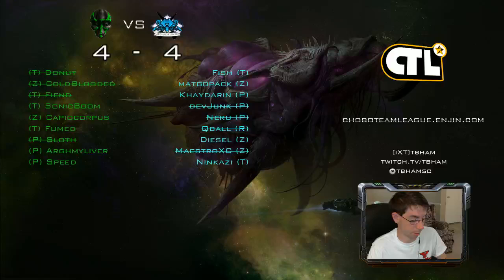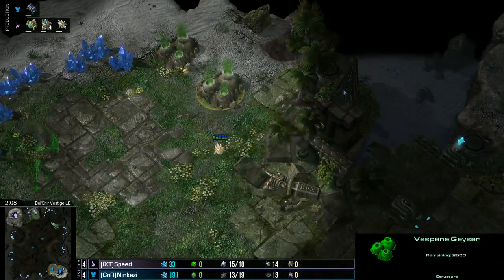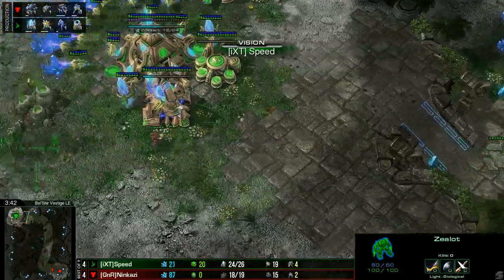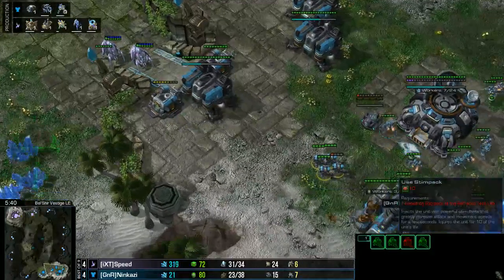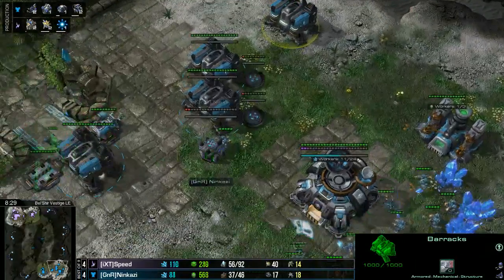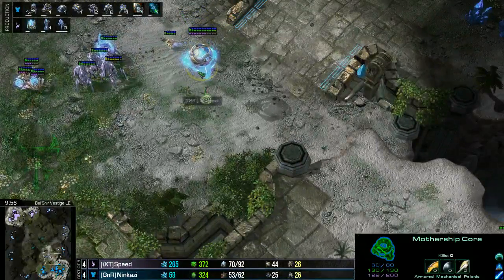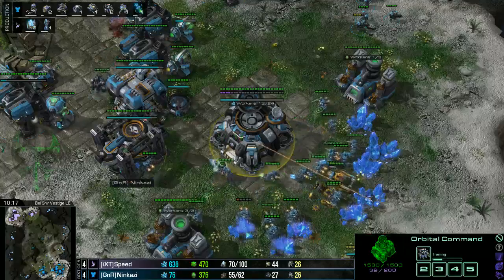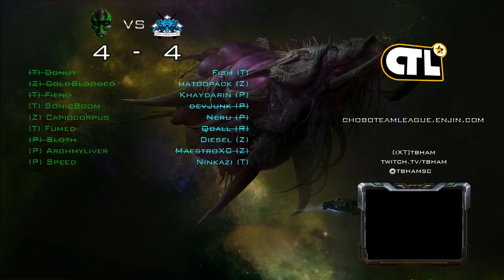CTL Week 1: [iXT] vs. [GnR]. Set 9, Game 2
(P) Speed vs. Ninkazi (T)